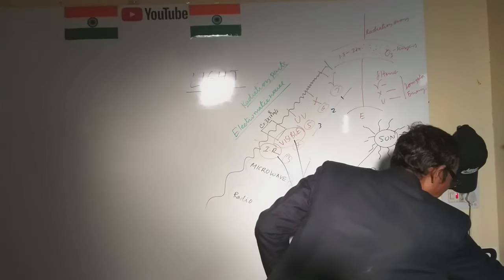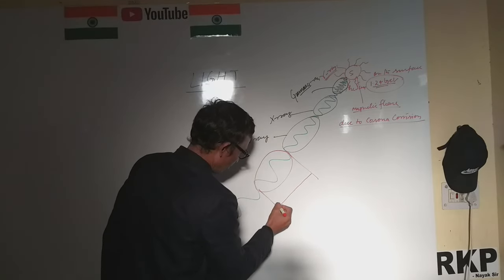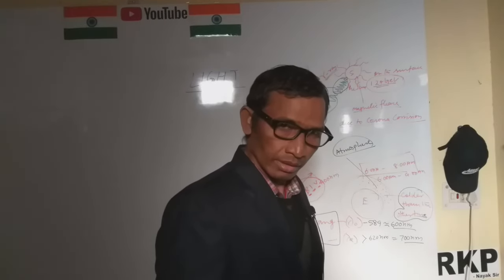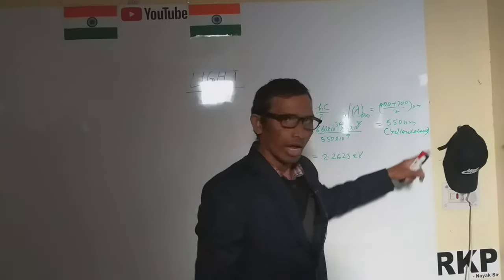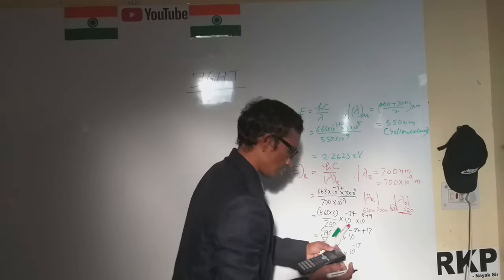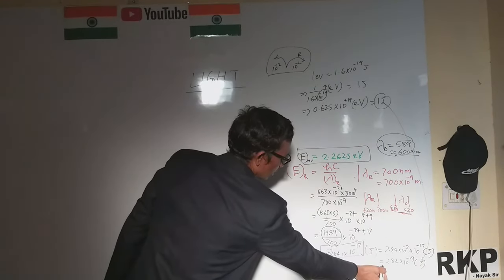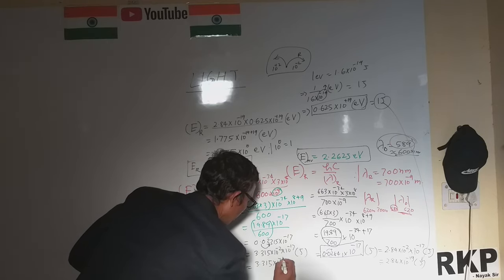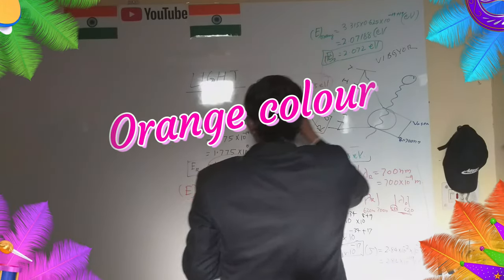The You Tube #3 Physics Video for class 10th @LIGHT#RKP2022